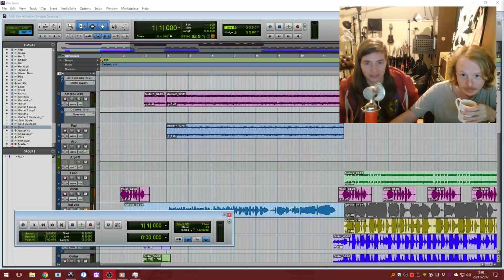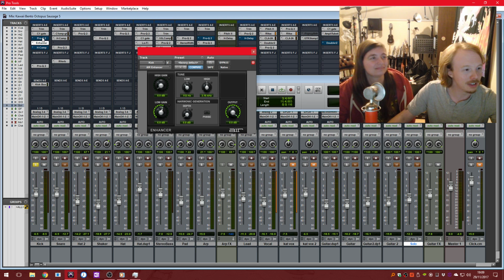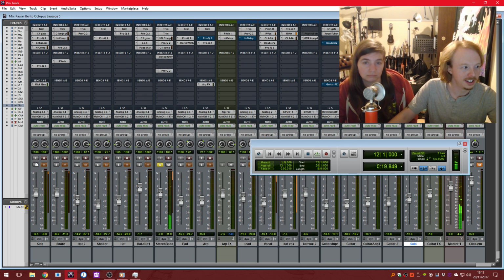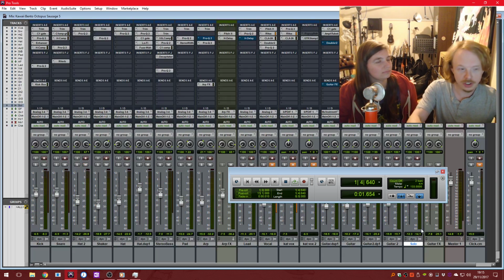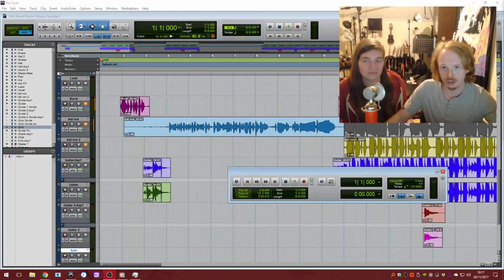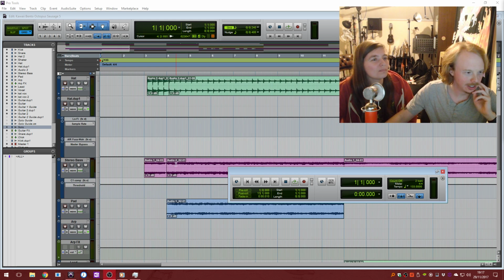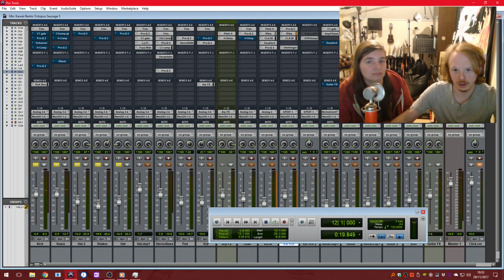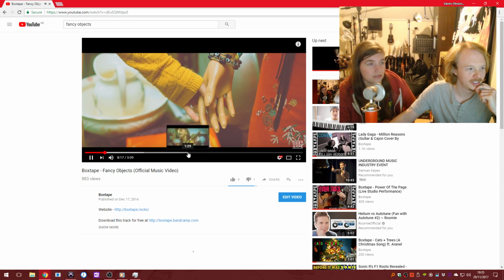Boxtape - Mixing and Production - kawaii j-pop inspired synth CRAZINESS livestream!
Tune in as we introduce the track we're currently putting a video together for release on Friday.. you read the title, you should be excited :D  We'll chat about the track, maybe have a beer, show where we are, break down some production and chat with anyone who turns up!

Find out more about Boxtape below -